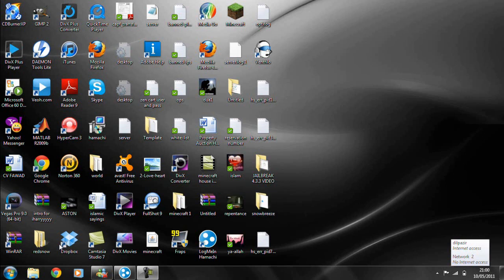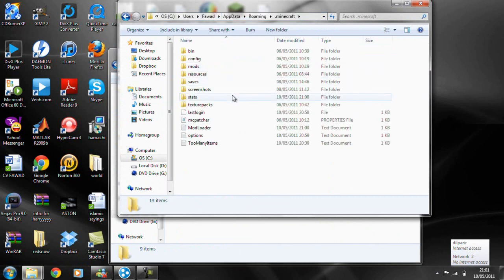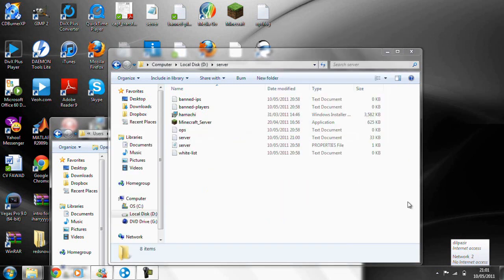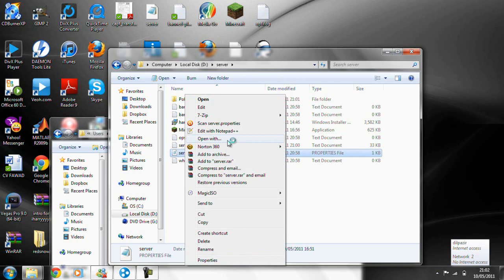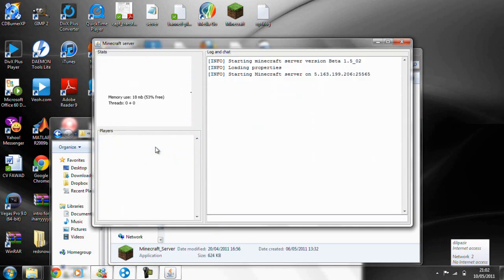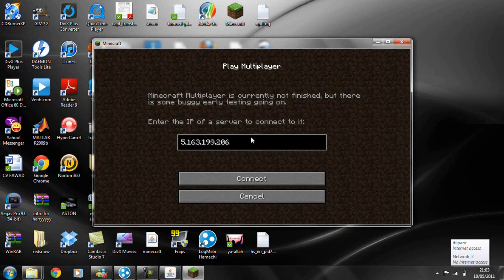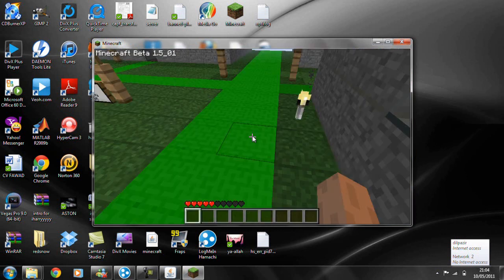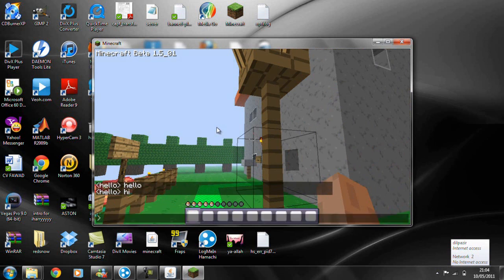How to install custom maps on a cracked minecraft server online 1.5.01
This tutorial shows you how to install custom maps on a minecraft server online on a cracked server. This includes bukkit and the minecraftserver.exe